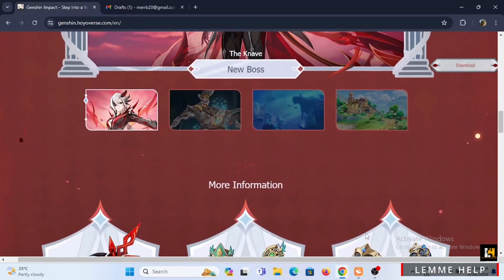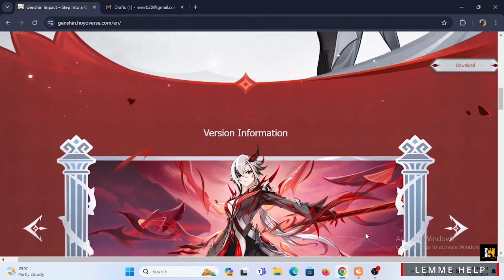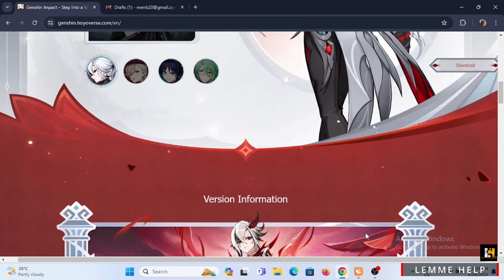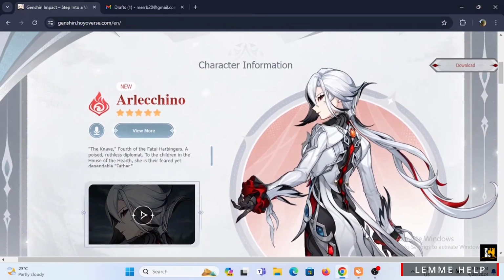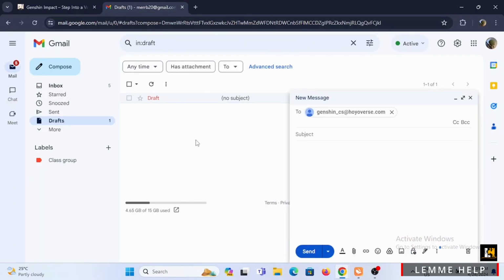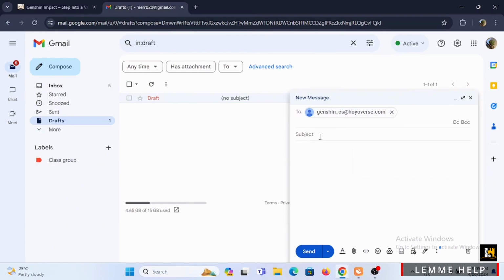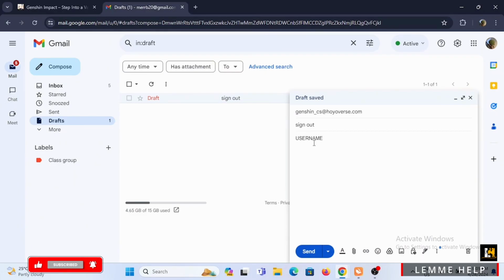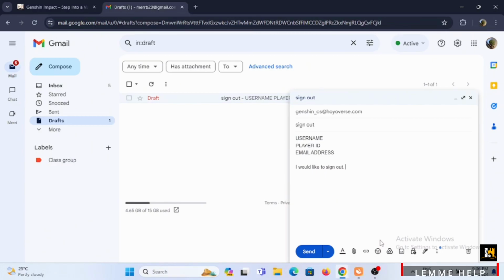How To Logout of Genshin Impact Account on PS5 Very EASY!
Need to sign out of your Genshin Impact account on your PS5 console? This easy guide provides step-by-step instructions on how to log out of your Genshin Impact account on PS5, ensuring your account remains secure. Safeguard your gaming progress and privacy by following this straightforward process.

In this tutorial:
0:00 - Introduction
0:05 - How to Logout of Genshin Impact Account on PS5 (EASY)

Learn how to quickly and efficiently sign out of your Genshin Impact account on PS5 in 2024 with this comprehensive guide. This tutorial covers the logout process comprehensively, ensuring you can switch accounts or protect your account when needed.

Secure your Genshin Impact account on PS5 by following this guide to log out!